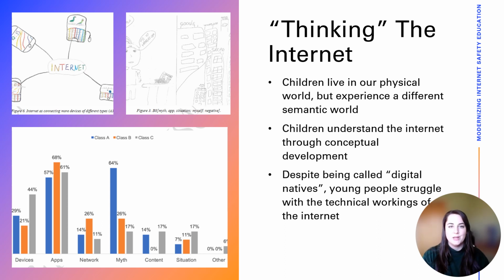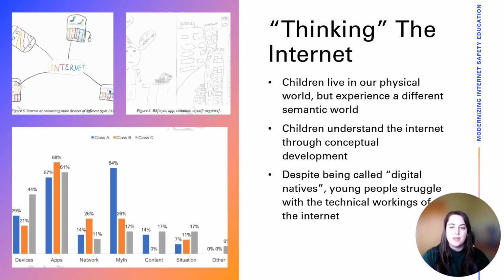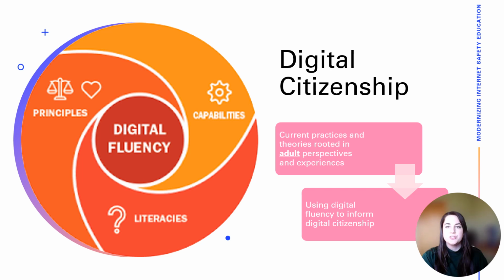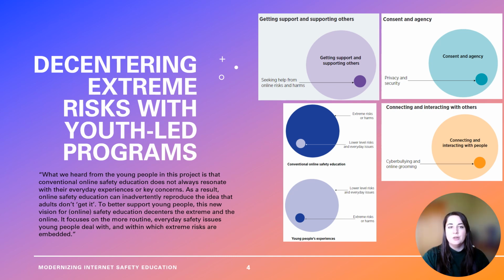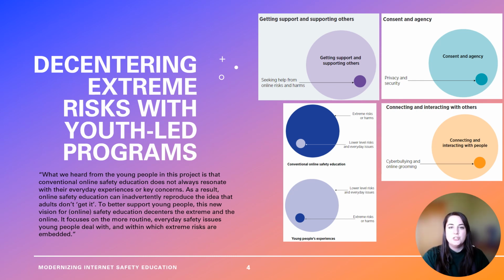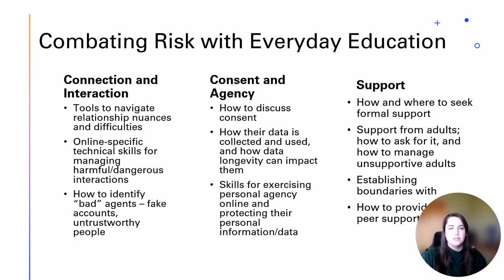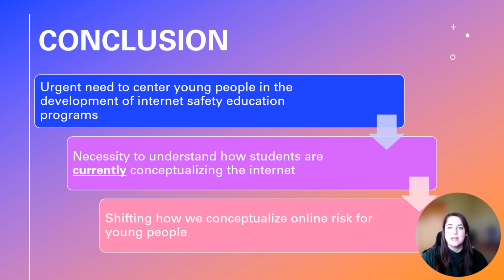Modernizing Internet Safety Education by Emily McCarthy